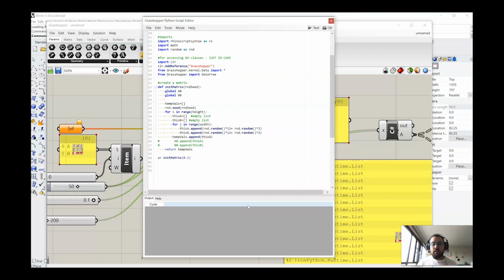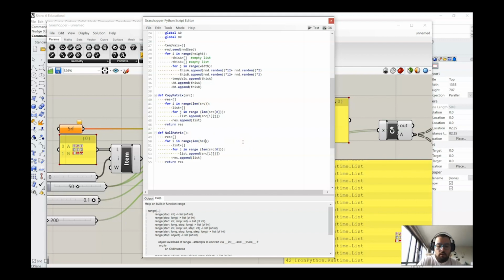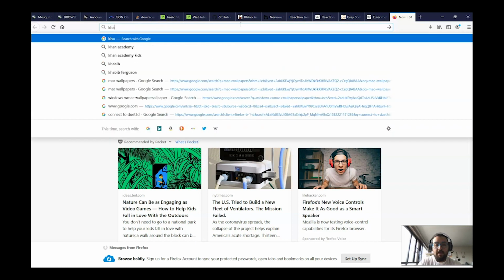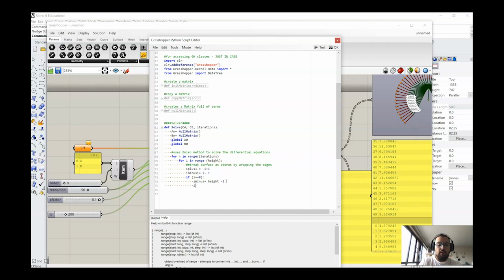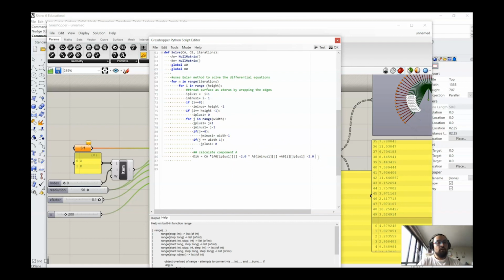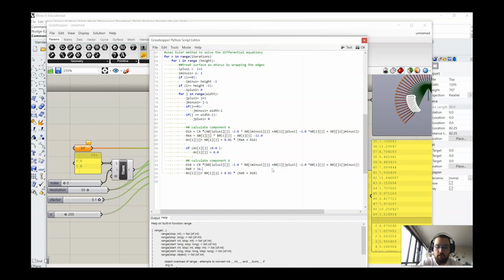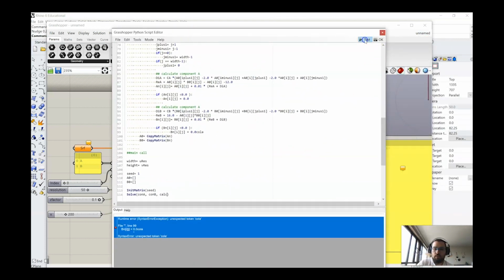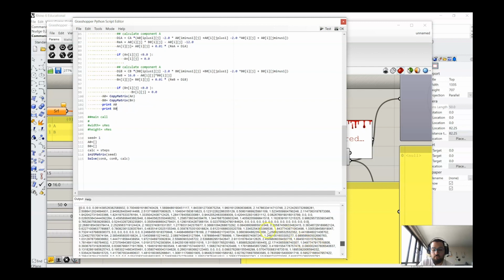Quarantine series - gh Python. Reaction Diffusion (part 2)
In this video we will go deep into python for grasshopper to program our own reaction diffusion solver to generate 3D surfaces like the amazing designs form

For this tutorial we will use gh python component in grasshopper which is available by default in Rhino 6. Rhino 5 users need to download the gha from food4rhino.